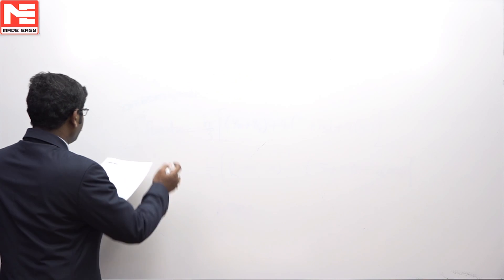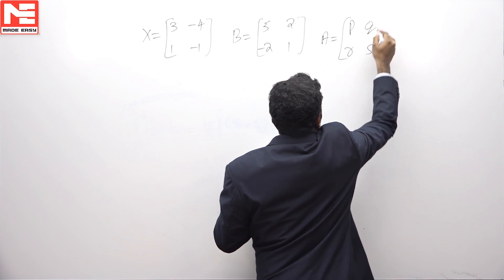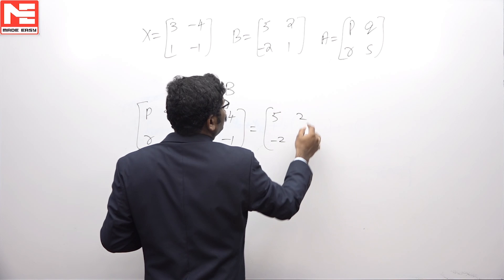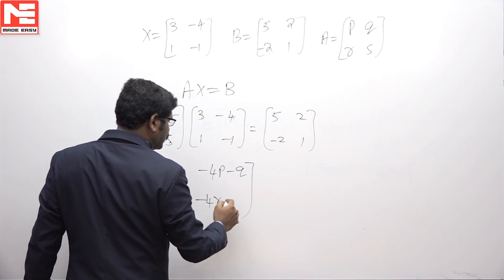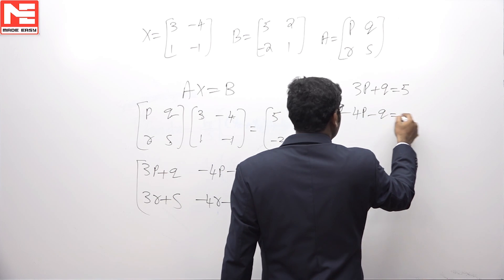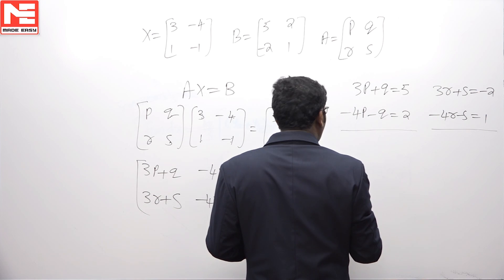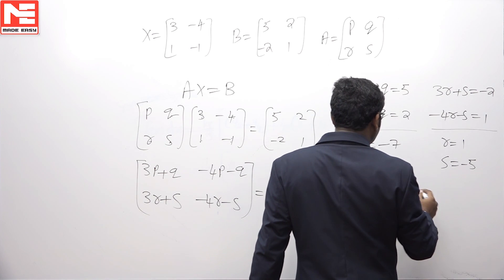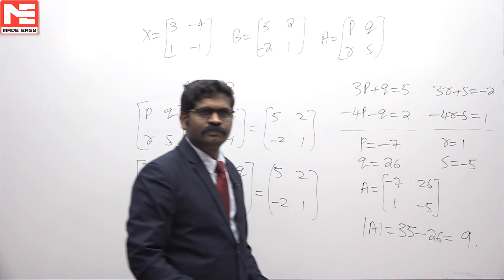Face GATE | Day 94 | 9th Jan | Mathematics | Q. 01 | MADE EASY